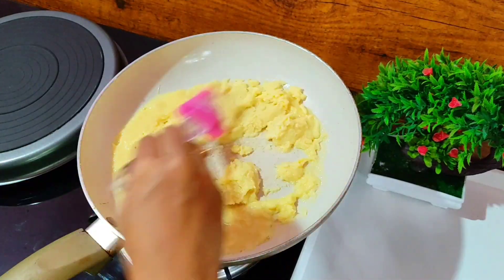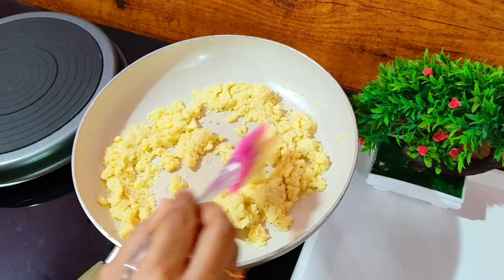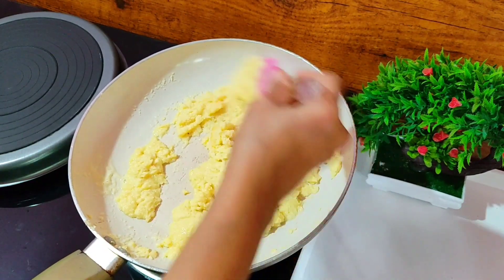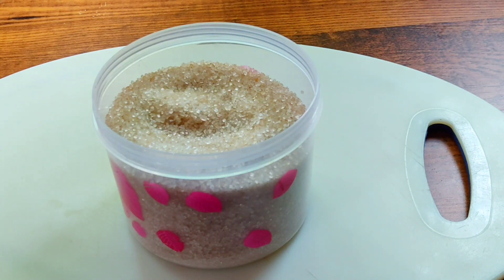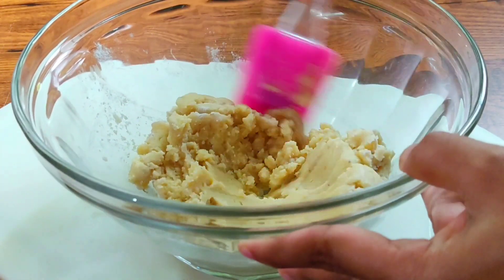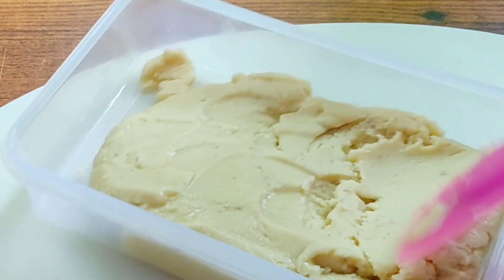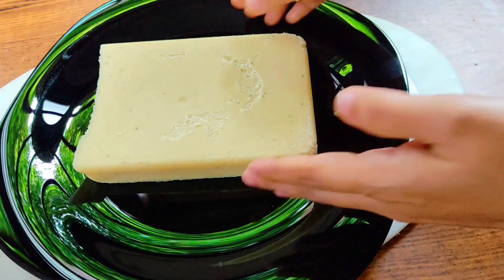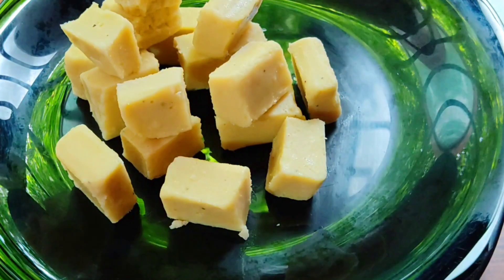മൈദ ഇരിപ്പുണ്ടേൽ ഉടനെ തയാറാക്കിക്കോ, വായിലിട്ടാൽ അലിഞ്ഞു പോകും മധുരം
Homemade burfi malayalam| pal mitai| palkova recipe| Halkova| easy homemade sweet|

INGREDIENTS

Maida -1 cup (250ml)
Sugar -1/2 cup
Cardamom -2
Milk powder -2 tbsp

Any doubts for this recipe you can ask me through comment box!